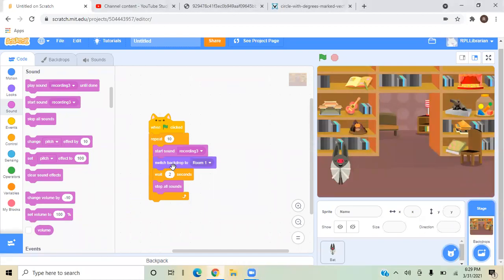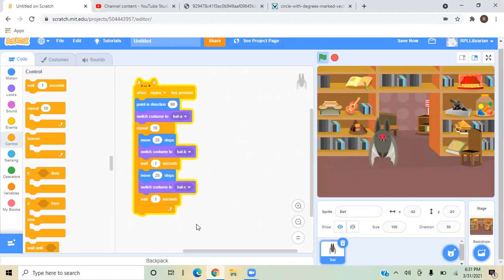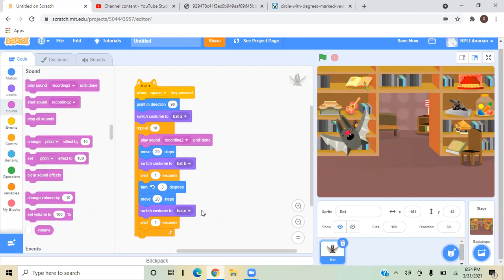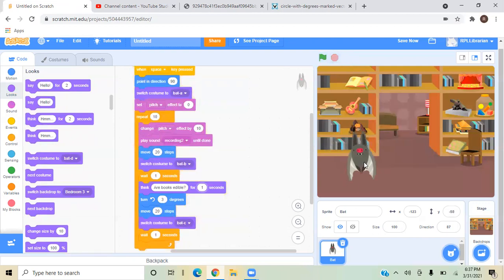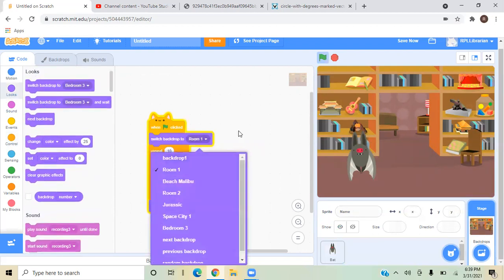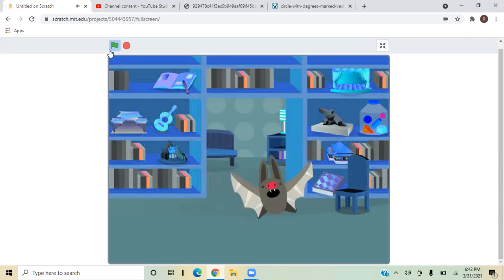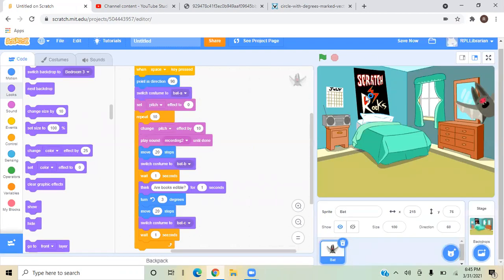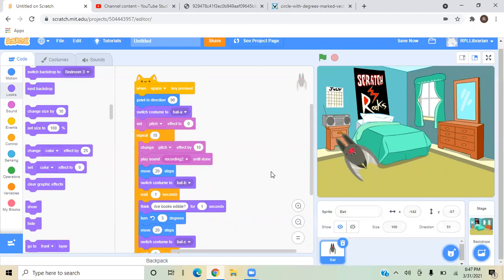Scratch Lesson 10